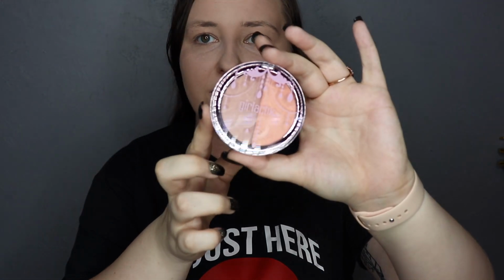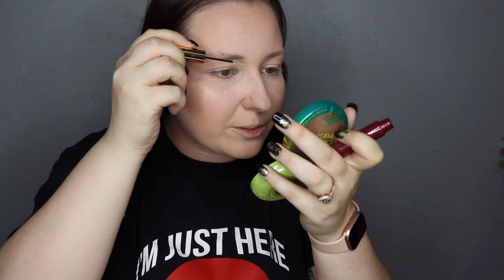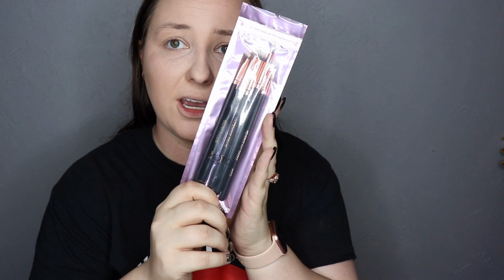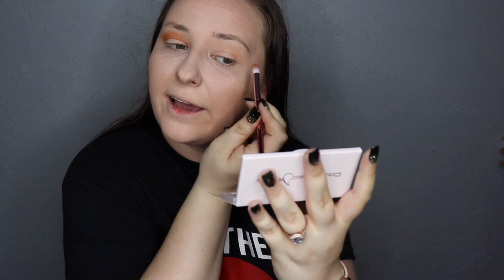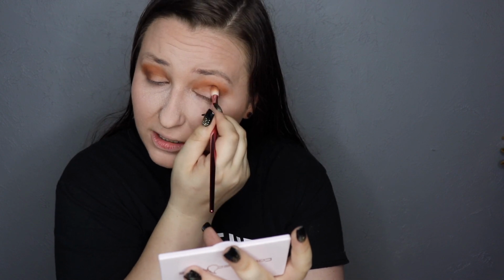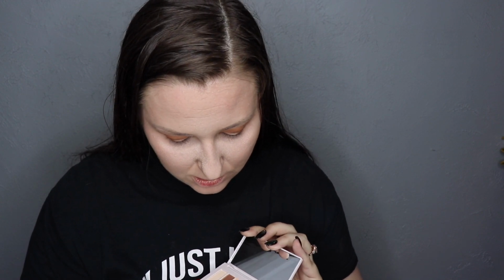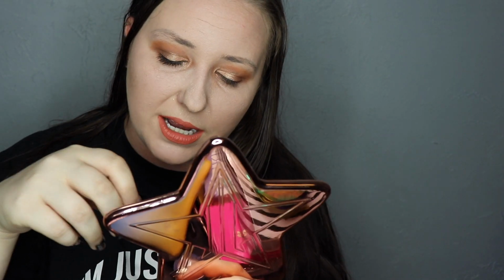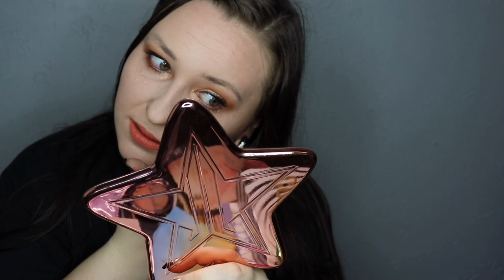IPSY MAY 2020 UNBOXING | MAKEUP FLO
Quick unboxing of the May 2020 IpsyGlam Bag Plus!

Never have to shave again? SIGN ME UP! haha Use code MAKEUPFLO for $20 at roseskinco.com

Join the monthly phone case club heeeeere and get cuuuute cases y’all!